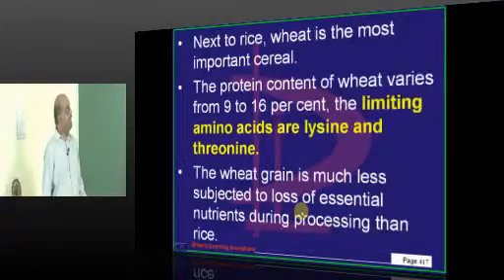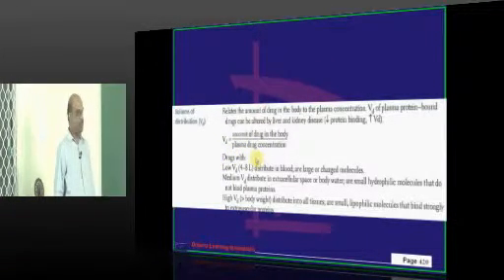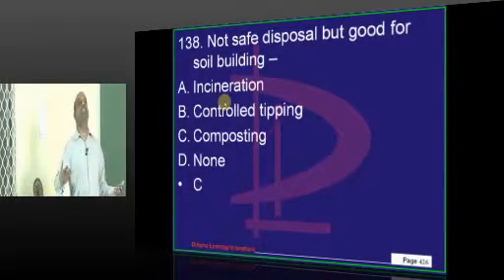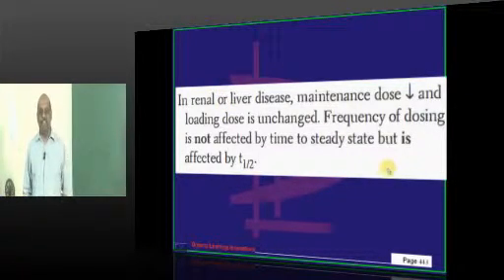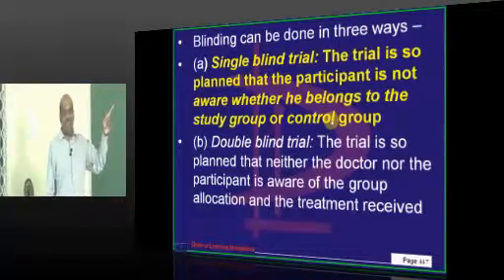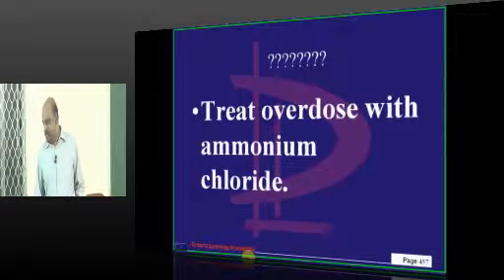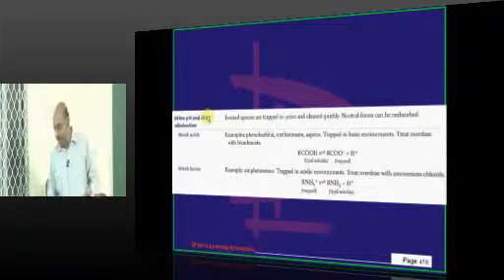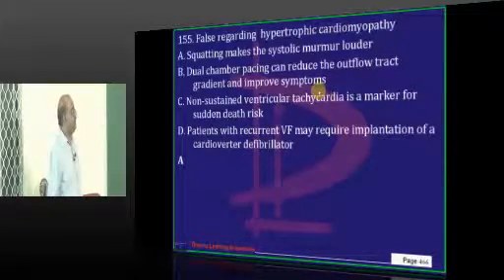AIPGMEE Live Coaching Mock Grand Test 23 Live discussion Thursday 25 October 2012 Part 09